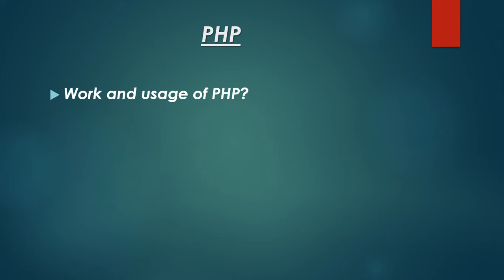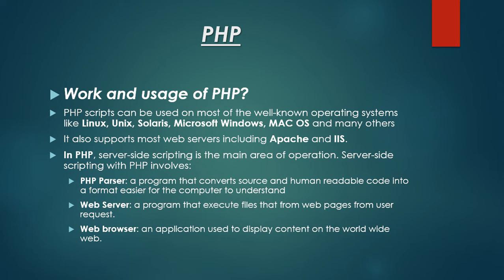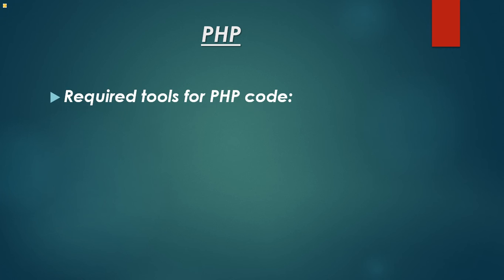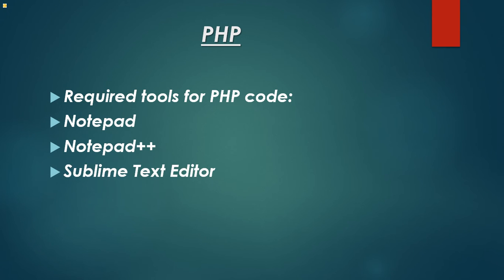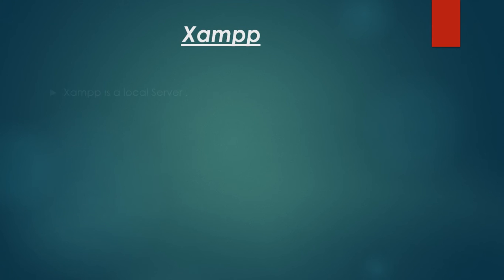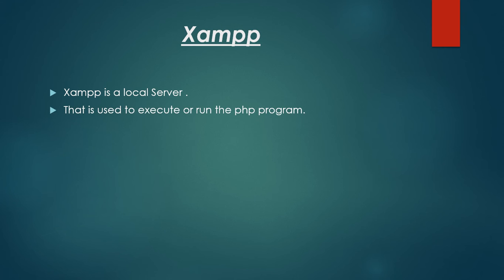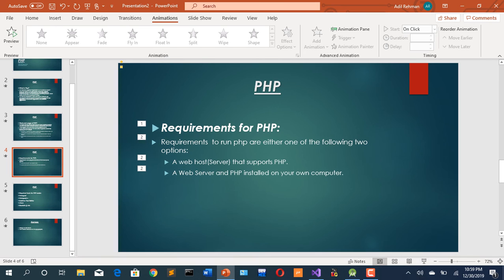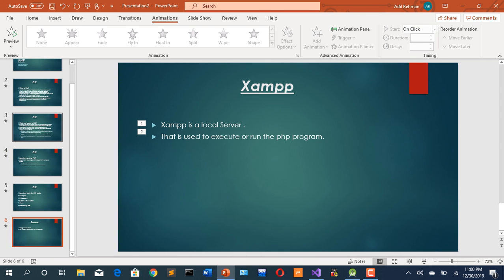Php Tutorials | Lecture 2| What is PHP? | Describe PHP? | Explain PHP?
Welcome to Being Developer
This tutorial tell you complete introduction about php like usage and working and required platforms.

If you have any question related to this video just do the comment and ask and also tell for improvement.